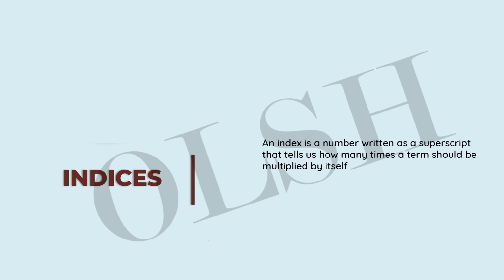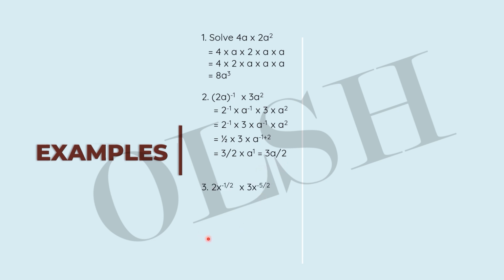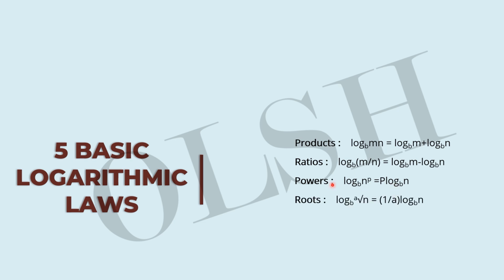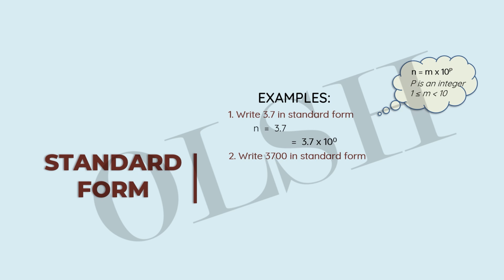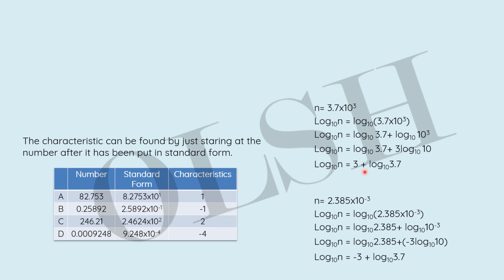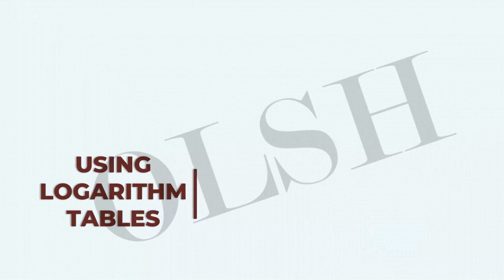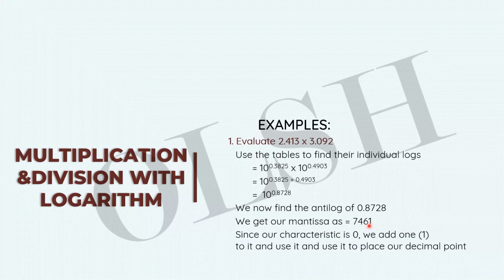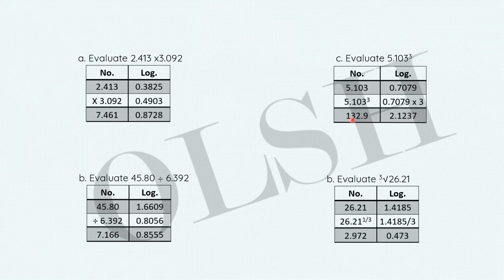L1: Indices & Logarithms Made EASY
L1: 5. "Indices & Logarithms Made EASY
0:00 // Laws of Indices
08:55// Logarithm
26:45 // Antlog
30:58 // Multiplication and Division with Logarithm
34:26 // Calculation of Powers and Roots with Logarithm